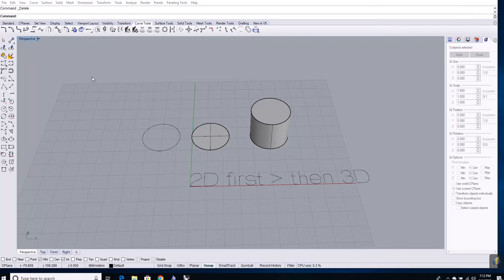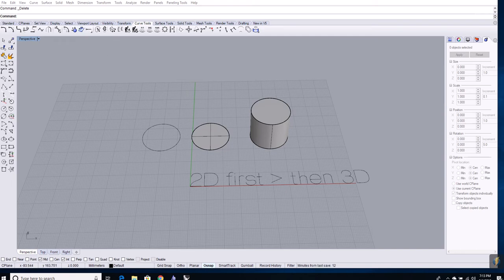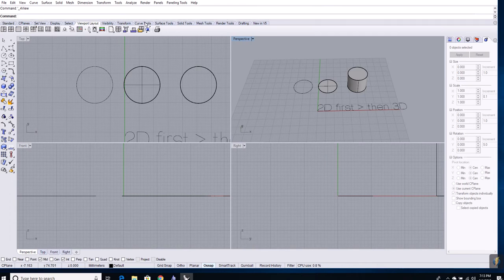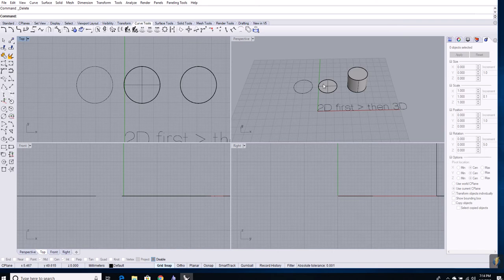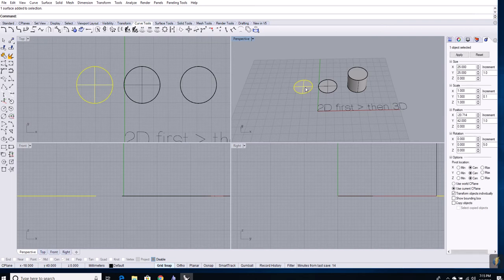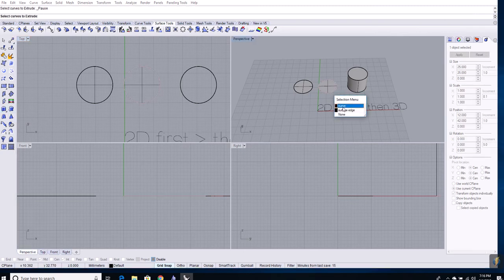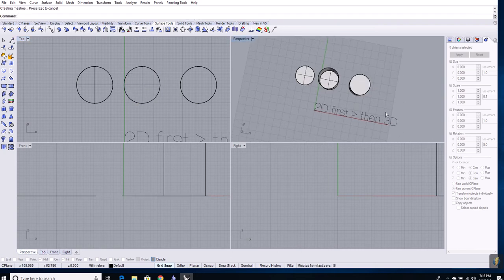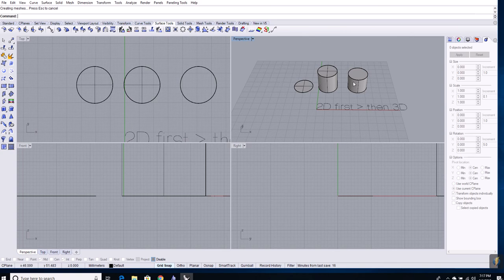3.0 - 2Dto3D overview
Overview of the 2D to 3D method of generating models in Rhino